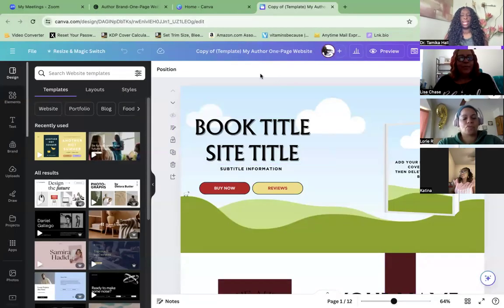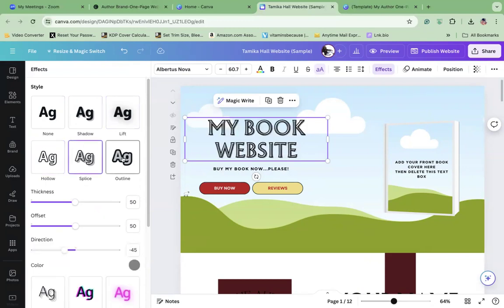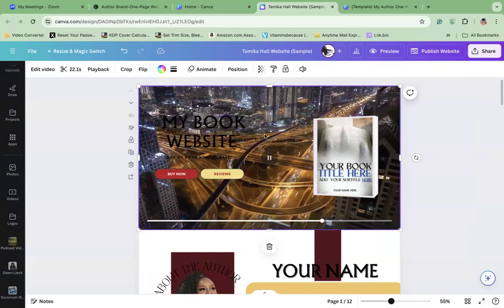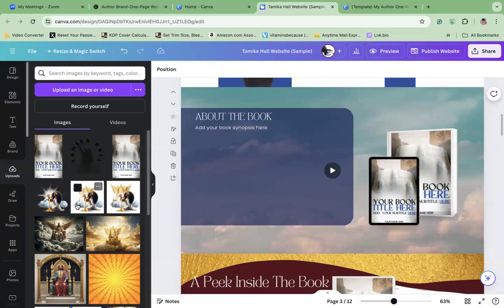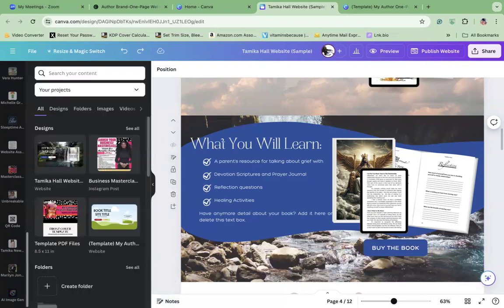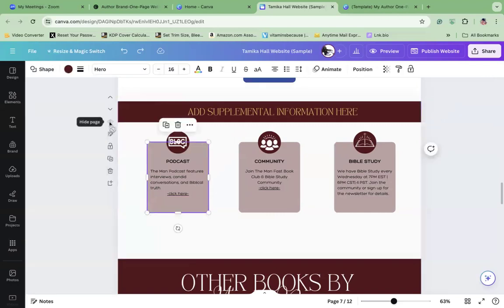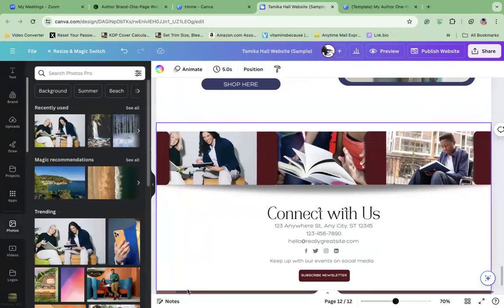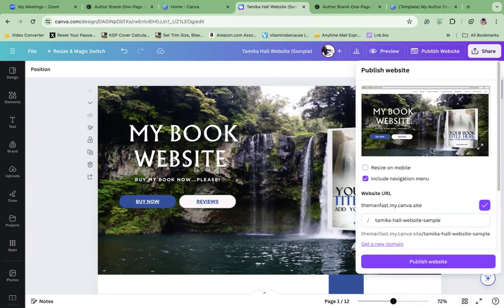Live Website Creation Class